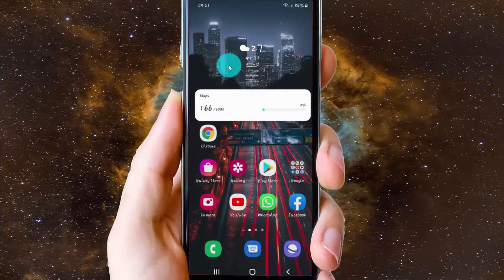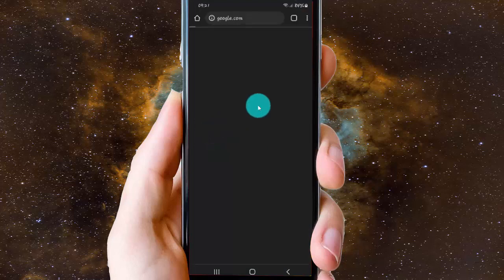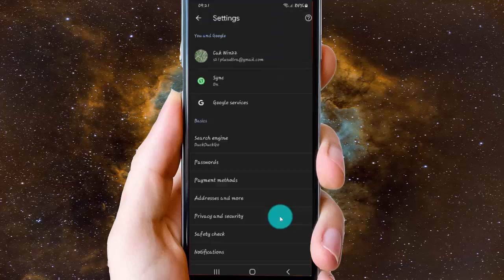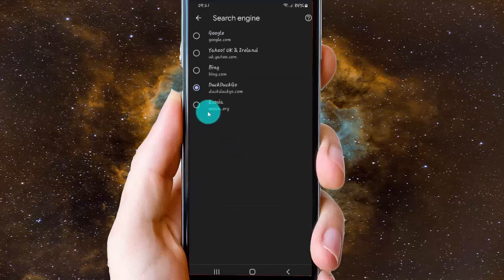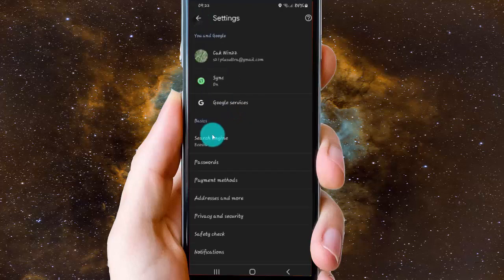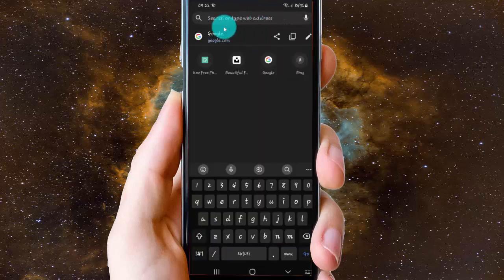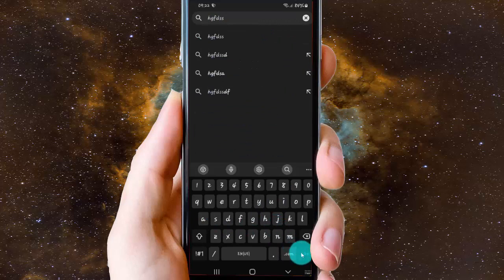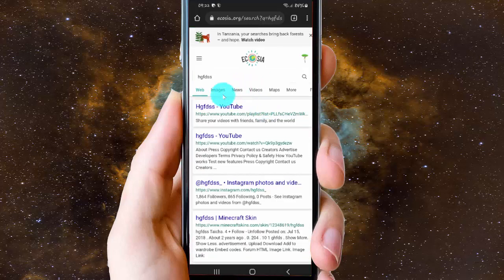Android phone : How to set Ecosia as default Google Chrome search engine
In this video we will learn about How to set Ecosia as default Google Chrome search engine in Android phone, I use Google Chrome version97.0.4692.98. And Samsung Galaxy S21 with Android 12